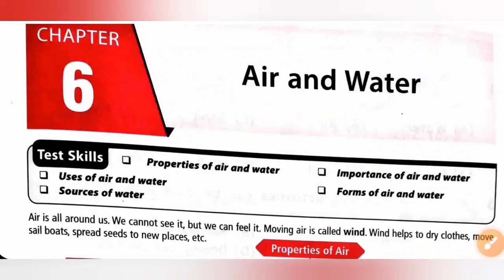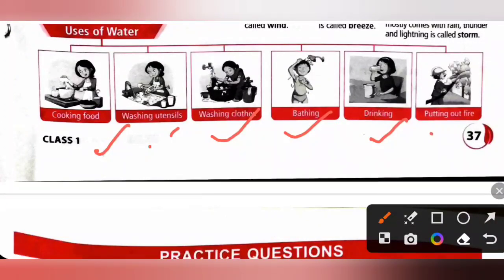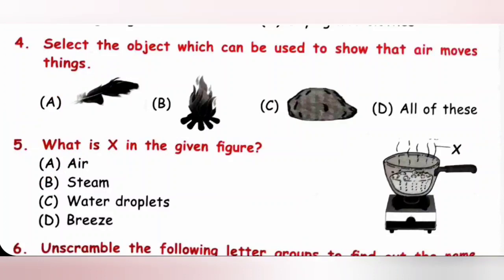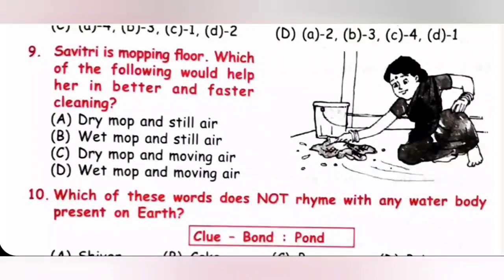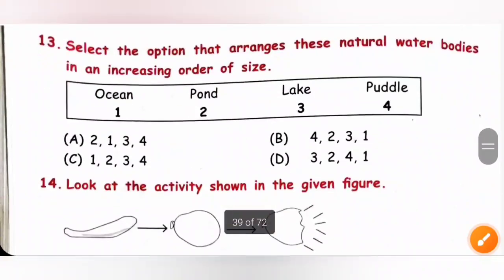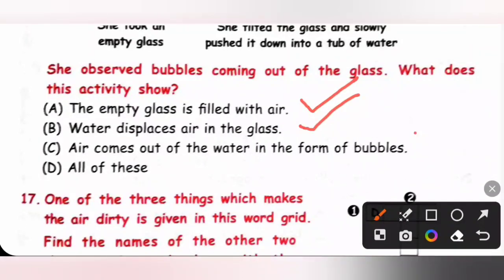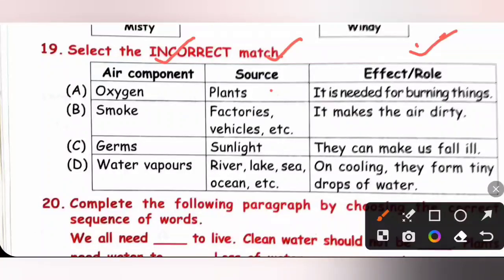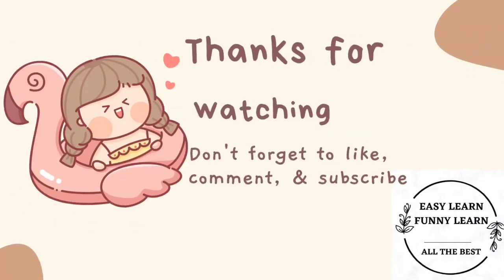Class 1/SOF-NSO/Ch 6 Air and Water